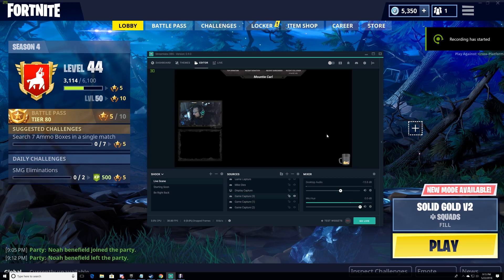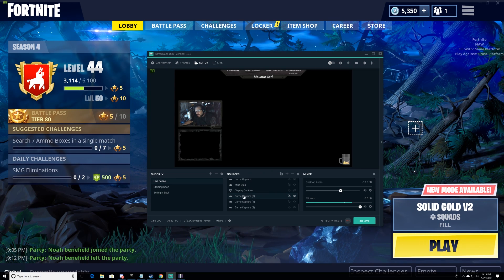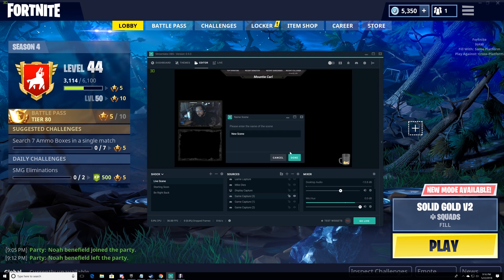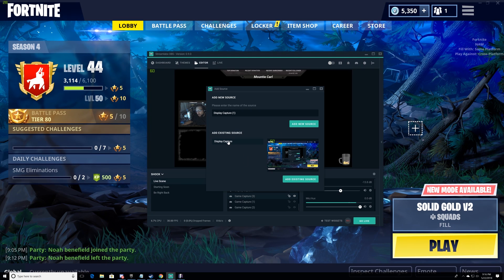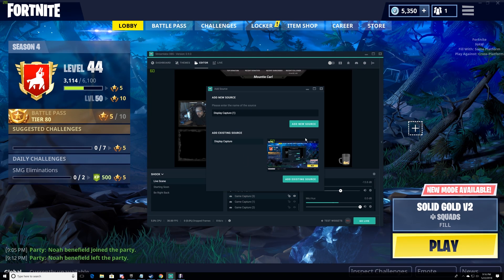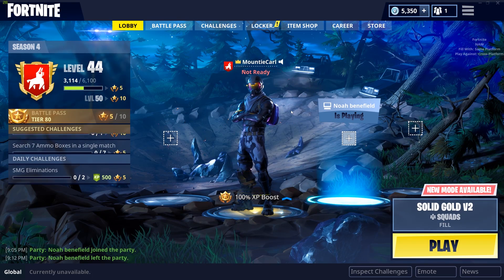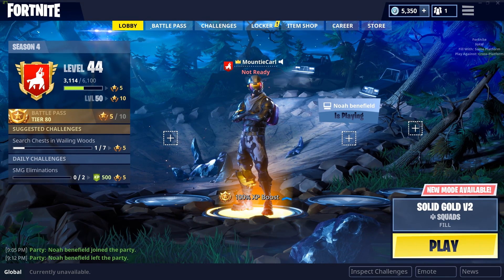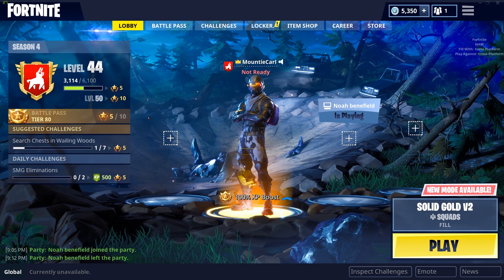StreamLabs How to: Stream Labs OBS Game Capture Black Screen Workaround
How to Fix Stream Labs OBS Game Capture Black Screen

We take a look at a fix that will get you back into streaming asap. So sit back and hold on cause this was an easy fix that should work for anyone!